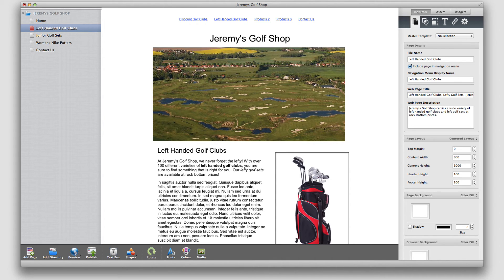Webpage Content - SEO For EverWeb Video Course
The content on your site will have a large impact on your search engine rankings, as well as your ability to obtain incoming links.  Each page on your site should contain content in the form of text. Ideally, you should have about 250 to 500 words on each page. In that text, you should make it a point to include the key-terms that relate to that specific page. Do not overload the text with those key-terms too many times, but use them when it is appropriate to do so.

When writing your content, keep in mind that you should always avoid having duplicate content on your site. This means that you should not be copying and pasting articles from other websites, and not just taking your past articles and simply re-wording them. Remember to write content for your users, and not for search engines. Like mentioned earlier, overloading the text with key-terms will be annoying to your users. Lastly, make sure you double check your spelling and grammar. This is very important because this could influence webmasters decisions to link to your site.
In my article on this page, you will notice that I have bolded my primary key-term and italicized my secondary key-term. This is just to show you how I have made sure to include these terms within the content on the page.